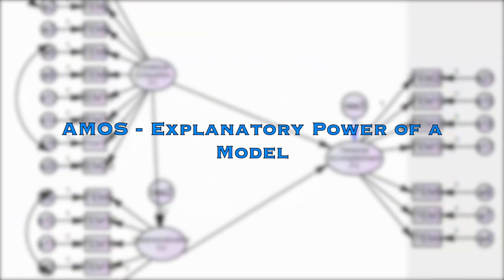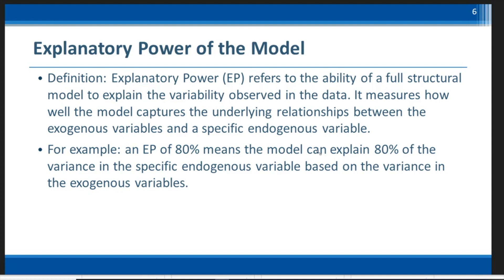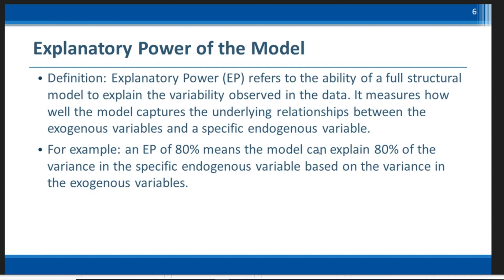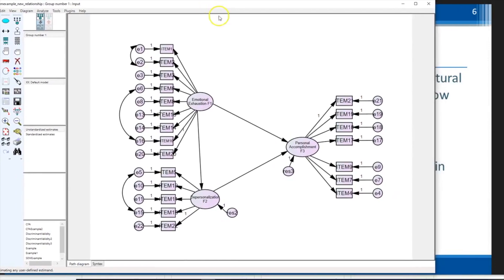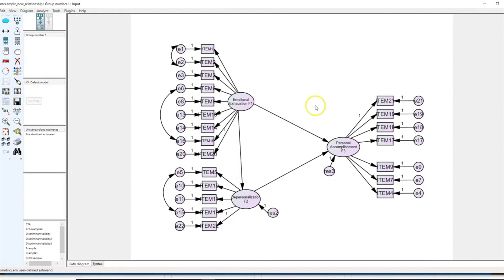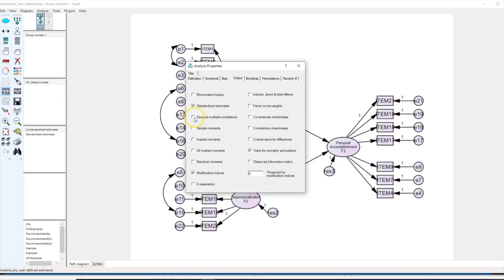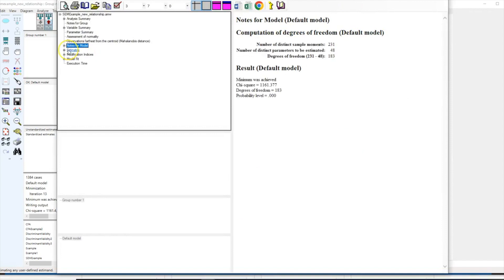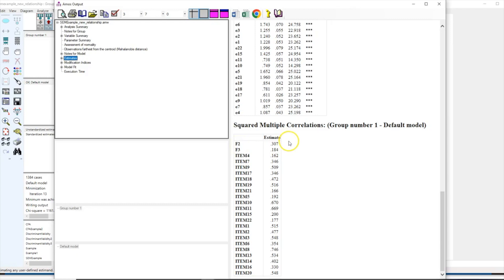Structural Equation Modeling and AMOS – Evaluating the Explanatory Power of a Full Structural Model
This video explains the concept of a model’s explanatory power (EP) and how to evaluate it in AMOS. It is an optional step in Structural Equation Modeling (SEM) to evaluate how well the model explains the target variable (endogenous construct) based on input variables (exogenous constructs). Detailed steps for determining the EP measures, how to calculate them in AMOS, and how to interpret the outcome are provided with specific examples.